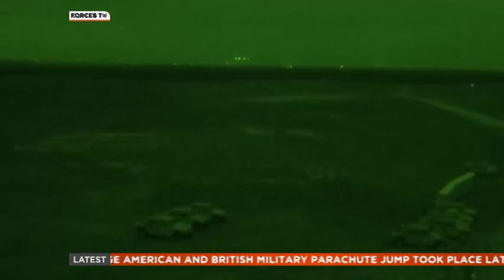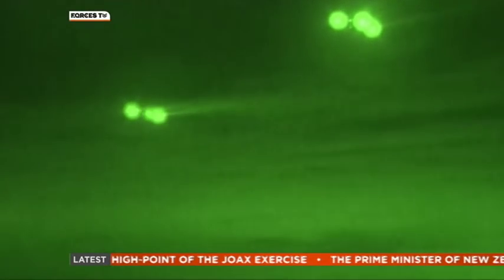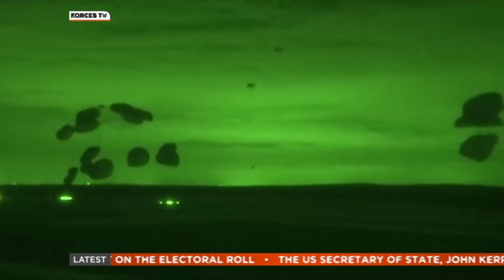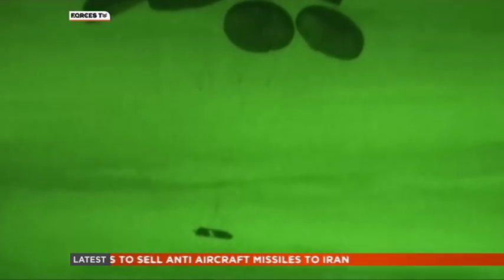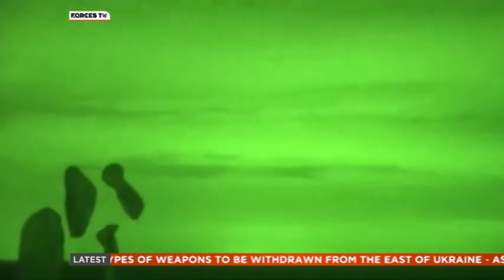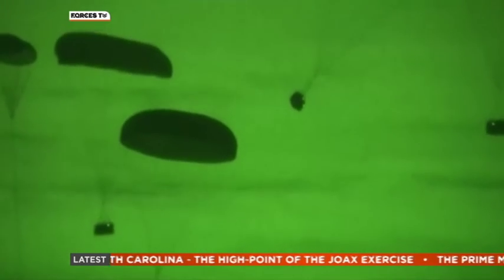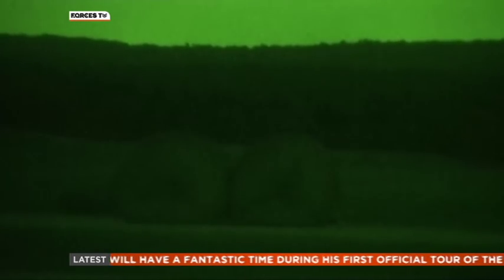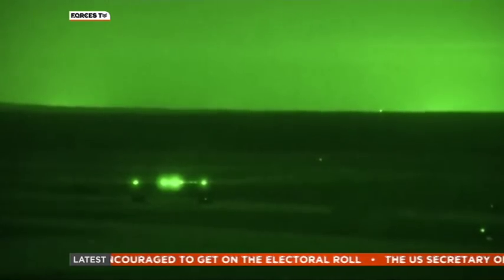US And British Forces in Landmark Joint Parachute Jump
In April more than 2000 British and American paratroopers jumped from 24 aircraft in North Carolina.

Tim Cooper was at Fort Bragg and described the situation there, after the big jump.